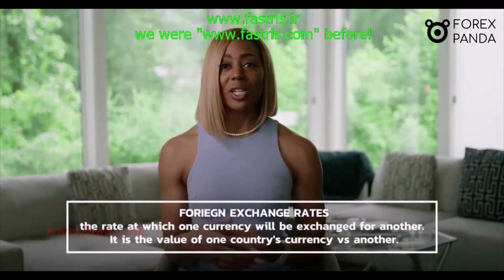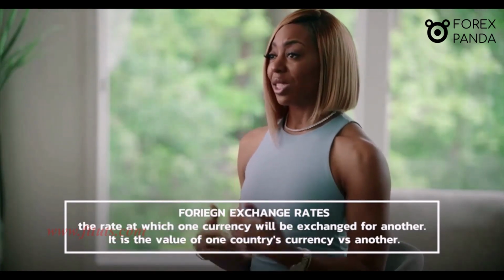A2) 25 Video Tutorial 1